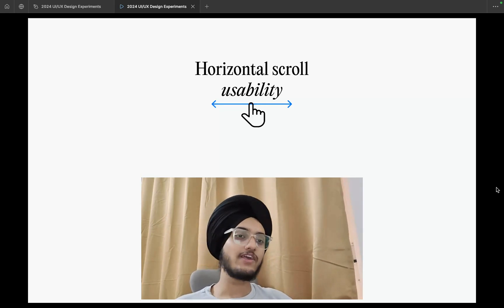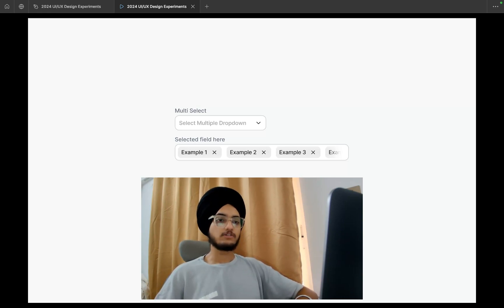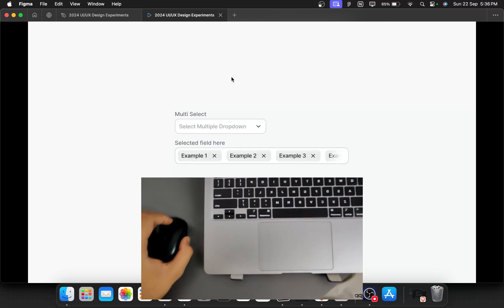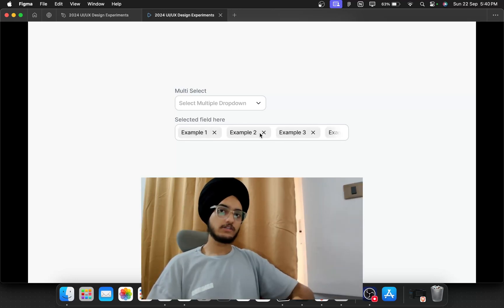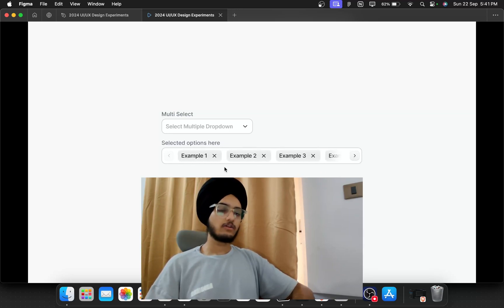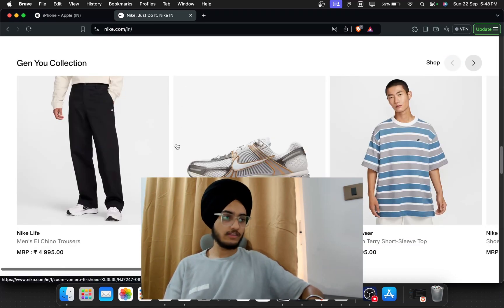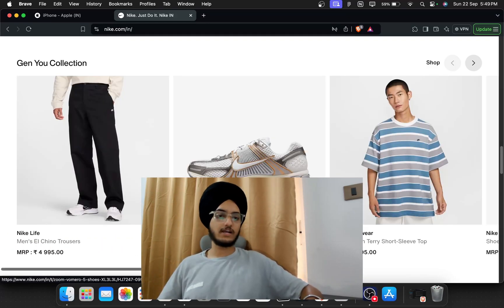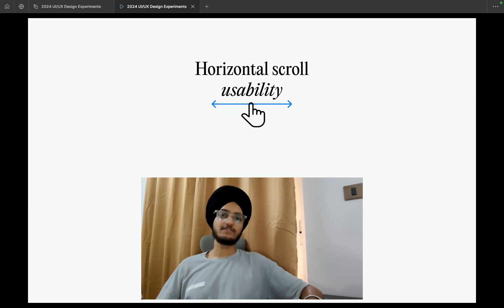Horizontal Scrolling Made Easy | Best UX Practices and Tips by Jaspreet.Design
Struggling with horizontal scrolling on your website? This video is your guide to creating intuitive and user-friendly horizontal scrolling experiences. Learn about the best UX practices, common pitfalls, and actionable tips to improve your design. Discover how to make horizontal scrolling accessible, engaging, and enjoyable for all users.

Don't forget to:
- Comment & Let me know what other UX content you'd like to see!